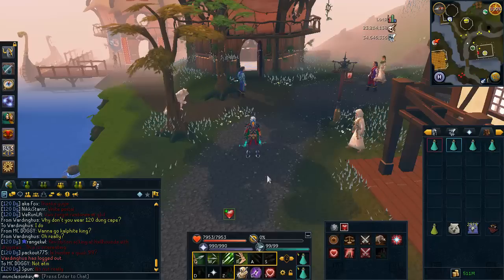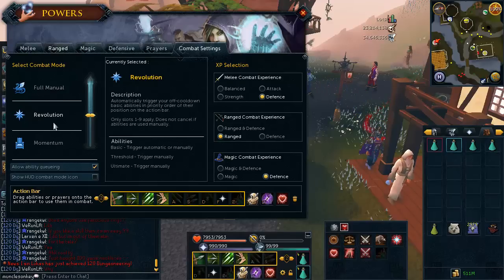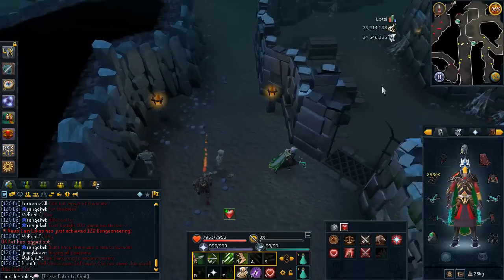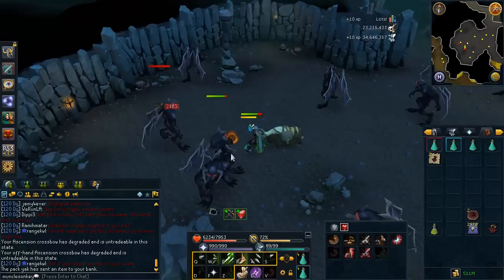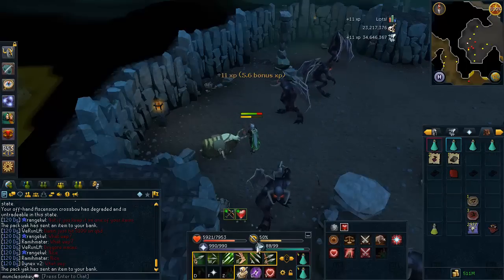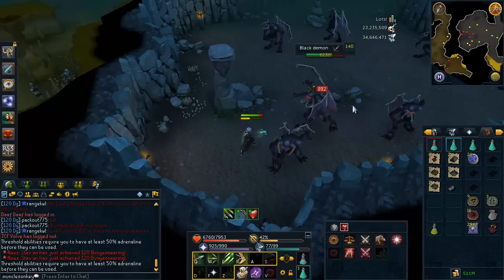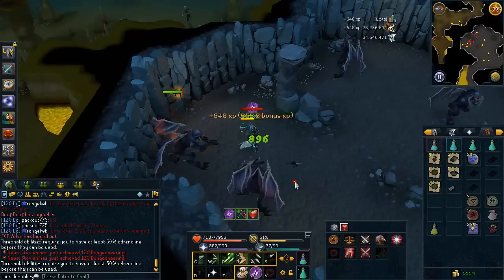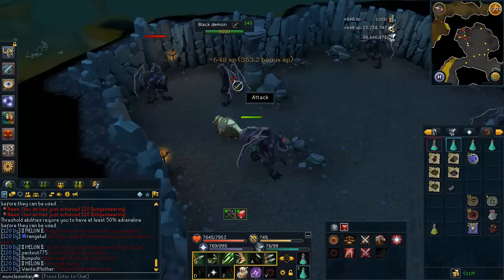Revolution Combat Update - Guide and Review [Runescape 2014]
This new system is great for slayer, and should make it much easier to grind for hours. I'd still stick with the regular combat system for pvming, however.